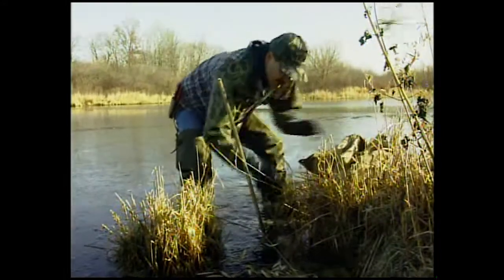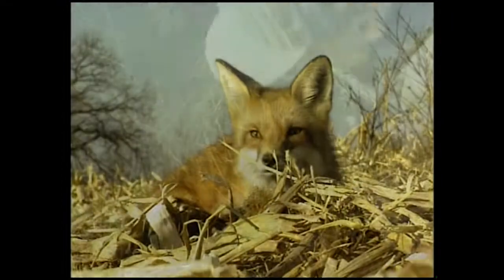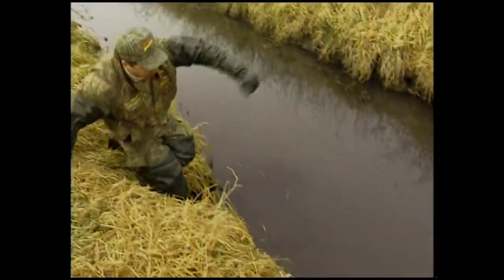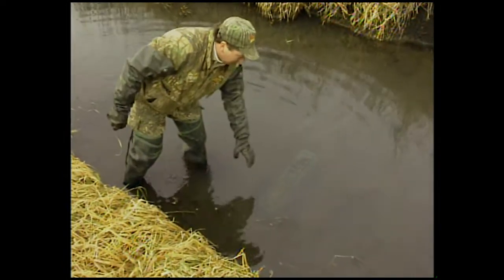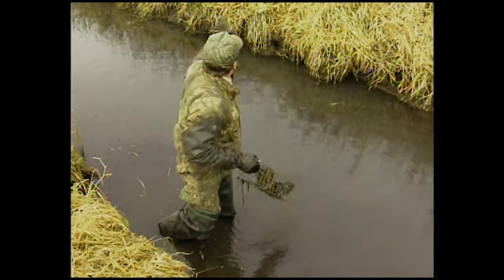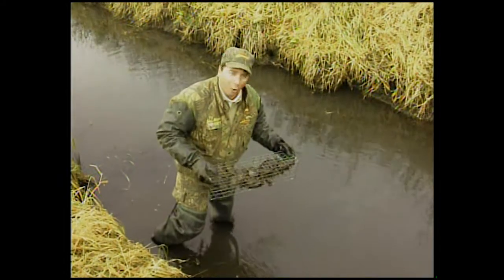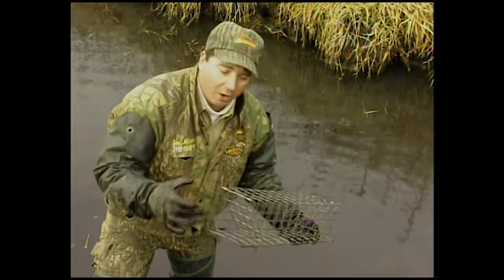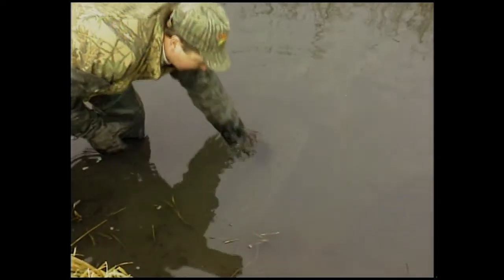Old School: Benefits Of Land Owner Referrals & Trapping Muskrat Den Entrances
Swartz Creek, Michigan's Mark June talks about getting referrals from other land owners for trapping.
Tom Miranda explains a quick and simple way to trap muskrats using colony traps near den entrances.